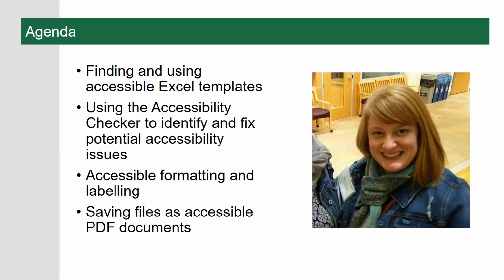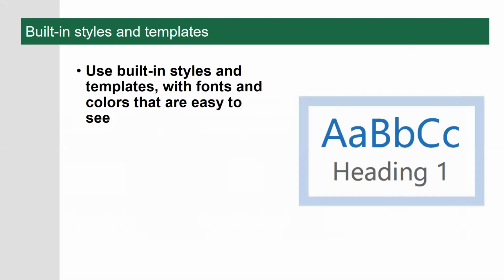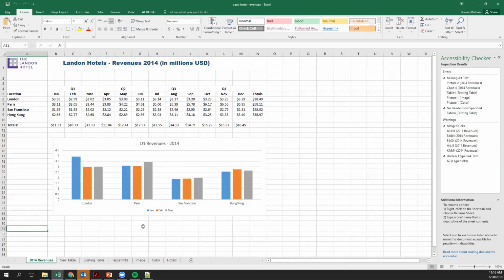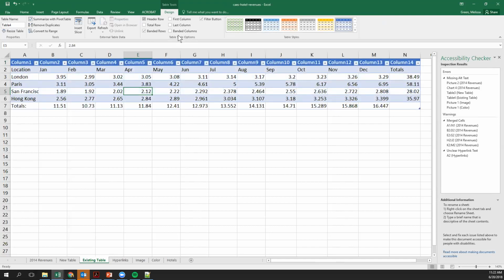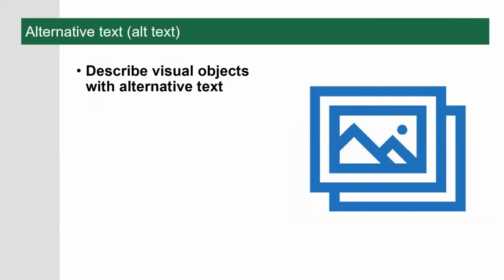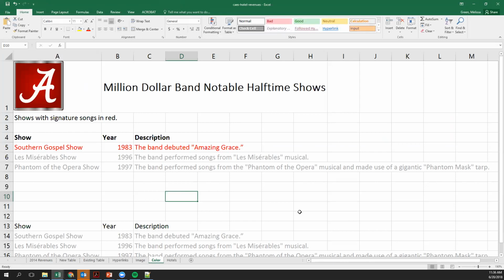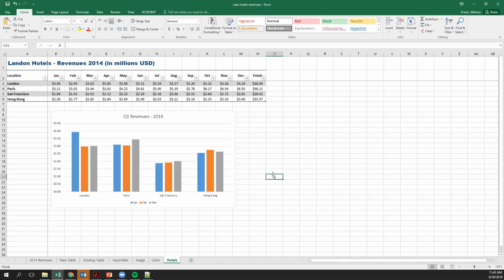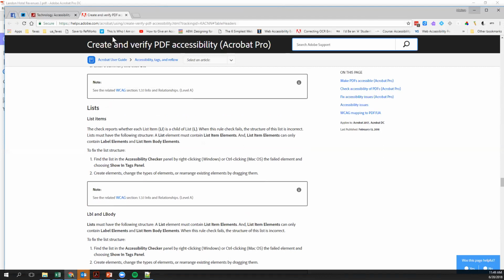Creating Accessible Excel Spreadsheets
This recorded webinar covers how to create Microsoft Excel spreadsheets that are accessible to people with disabilities: finding and using accessible Excel templates; using the Accessibility Checker to identify and fix potential accessibility issues; accessible formatting and labeling of tables, charts, and sheet tabs; and saving spreadsheets as accessible PDF documents.